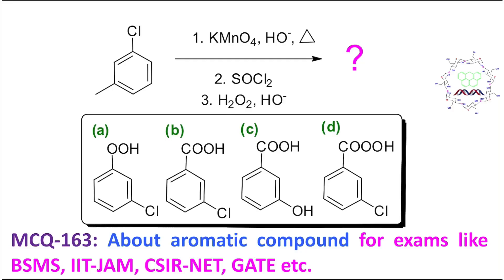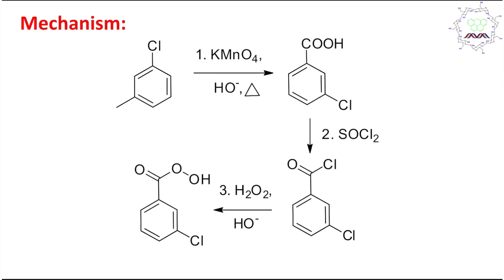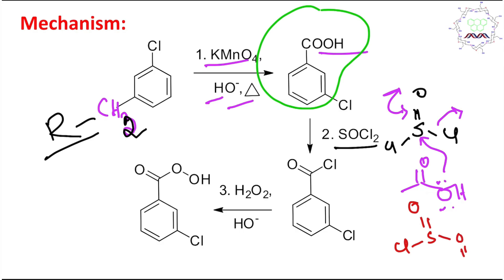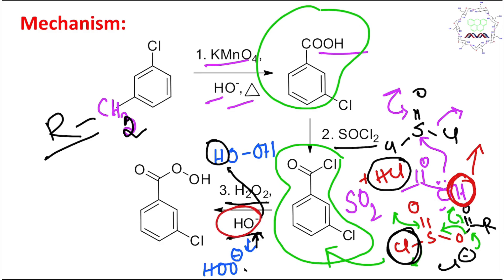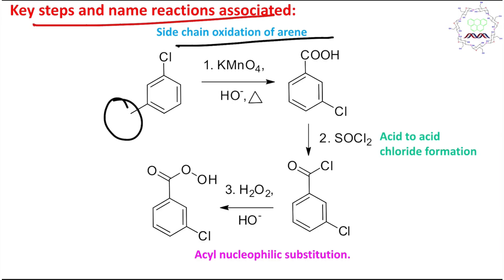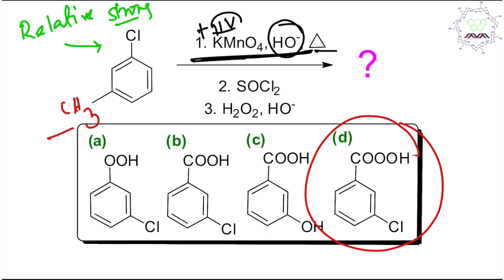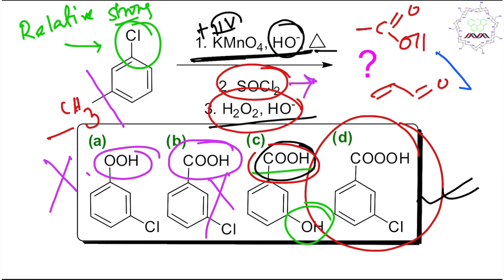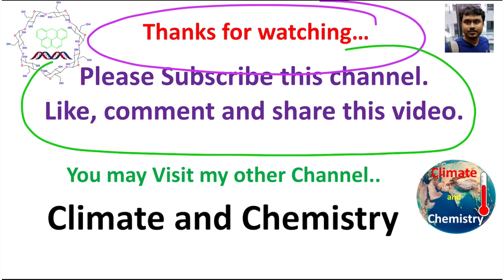MCQ-163, Reactions on 3-Chlorotoluene by Dr. Tanmoy Biswas (Chemistry : The Mystery of Molecules).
In this lecture, I have discussed a MCQ (163) about the multiple reactions on 3-Chlorotoluene. The compound was treated with permanganate for side chain oxidation. Subsequently, the carboxylic acid was treated with thionyl chloride to prepare the acid chloride. Finally, upon treatment with hydrogen peroxide with alkali resulted in meta-chloroperbenzoic acid (m-CPBA).  I have explained the reaction mechanism briefly. This video is a summary kinds of which will help you to understand the chemistry in shorter time.

For "Prilezhaev Reaction: Epoxidation of alkene by peroxy acid (like m-CPBA): Mechanism and examples." please click on the link "

For "Dakin Reaction: Aldehyde to phenol derivative: Basic concept and complete reaction mechanism." please click on the link "

For "Baeyer-Villiger oxidation: Ketone to ester conversion by peroxy acids: Basic concept and mechanism." please click on the link "

For "Acyl nucleophilic substitution with proof of mechanism by Dr. Tanmoy Biswas." please click on the link "

For "Alcohol into good leaving group conversion: Basic concept and mechanism." please click on the link "

For "Reagent: Oxone preparation & reactivity by Dr. Tanmoy Biswas (Chemistry : The Mystery of Molecules)." please click on the link "

For "Reactivity aliphatic vs. aromatic carbon-halogen bond: base for Nucleophilic aromatic substitution." please click on the link "

For "MCQ-216: About the reaction of m-CPBA by Dr. Tanmoy Biswas (Chemistry The Mystery of Molecules)." please click on the link "

For "MCQ-163, Reactions on 3-Chlorotoluene by Dr. Tanmoy Biswas (Chemistry : The Mystery of Molecules)." please click on the link "